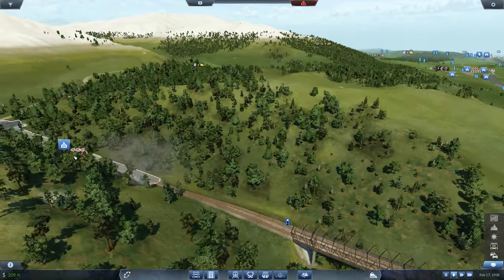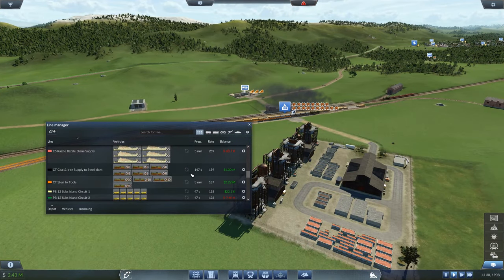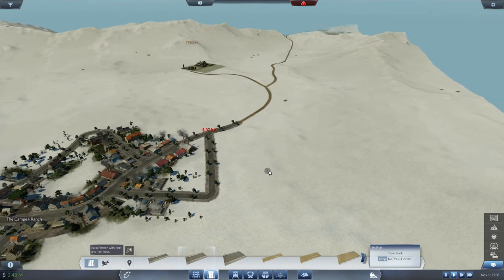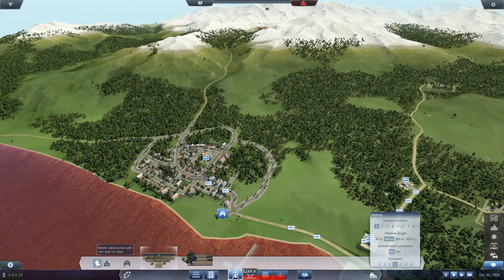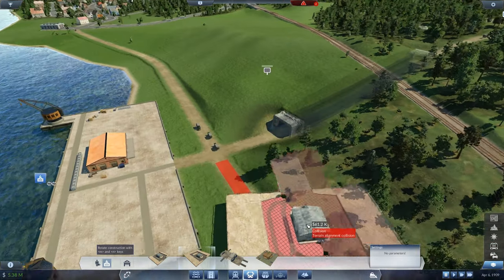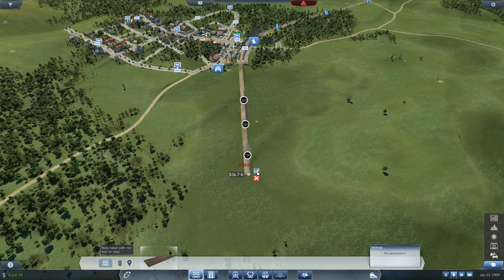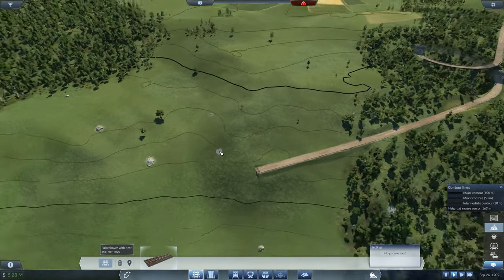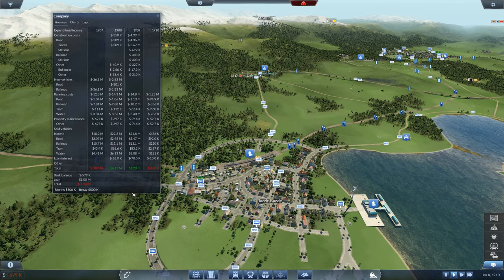Lets Play Transport Fever - Part 18 - Combining Tunnels with a Helix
Inspired by the likes of Colonel Failure and Skye Storme, I too have embarked on a journey in Transport Fever, fighting the corporate fight to take over cities and spread my transport tycoon in this city management game.

Join me in this let's play transport fever gameplay series as I look to expand my transport tycoon industry and walk into the billions by using trucks, trams, trains, and planes.

With the help of several mods that I will be using throughout this series, you will see different airports, bus stations, and cargo hubs.